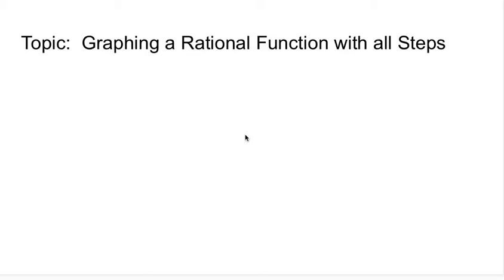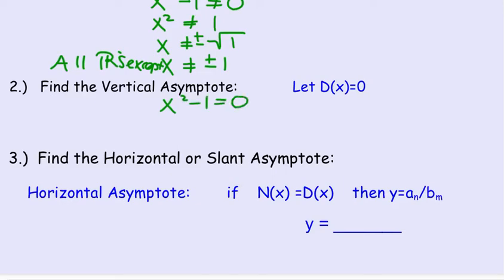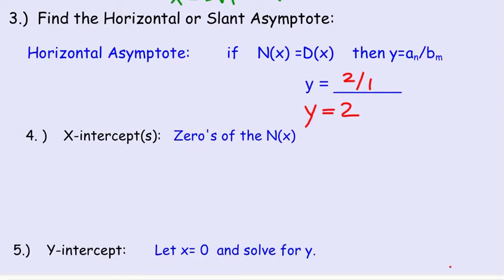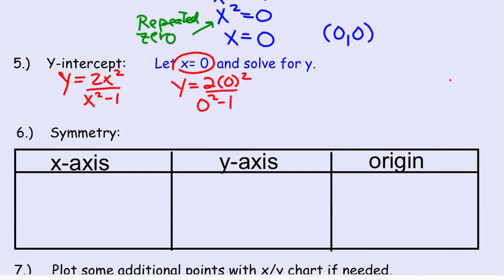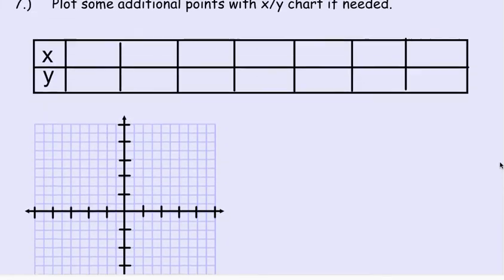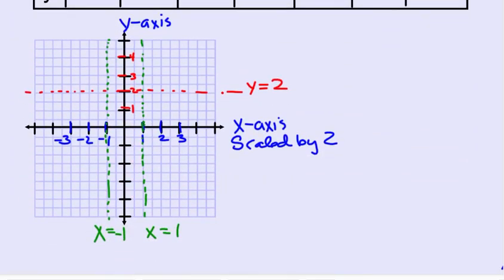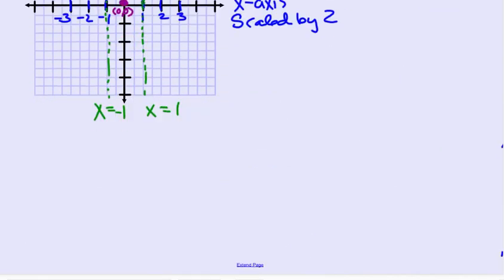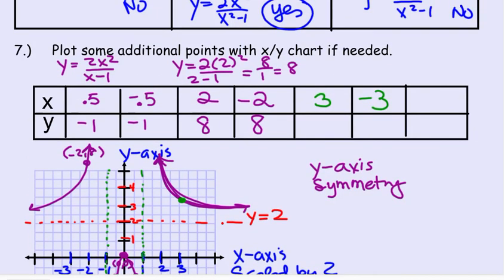Graphing a Rational Function